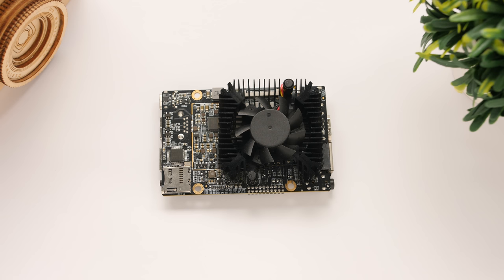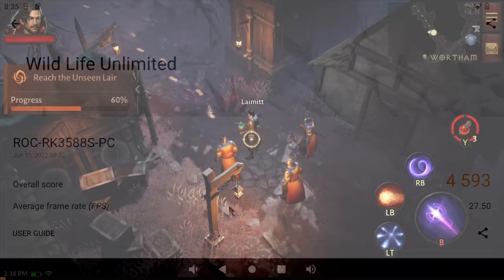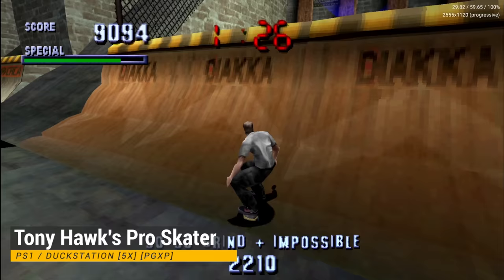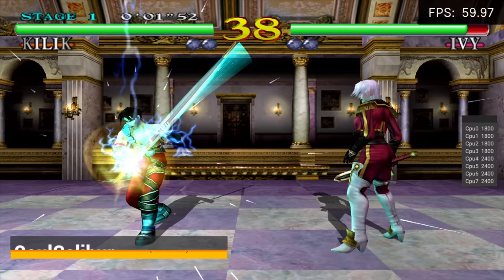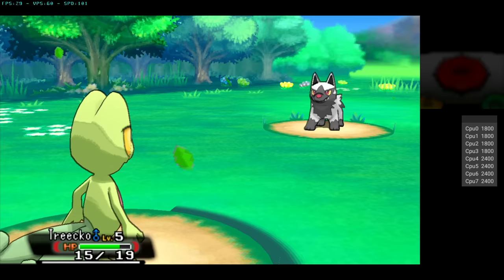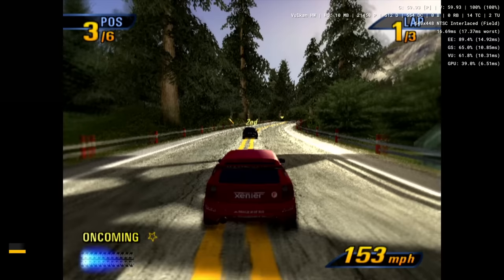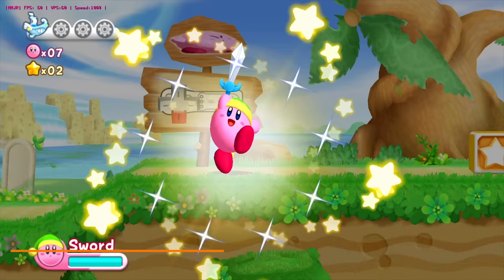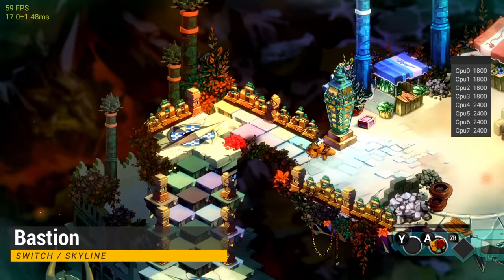This Tiny Chip is POWERFUL - PS2, Switch, 3DS, Wii, and GameCube Emulation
The ROC RK3588s PC is an incredibly powerful ARM SBC featuring the RK3588s SoC. In this video, we test the emulation performance of the RK3588s with GameCube/Wii (Dolphin), 3DS (Citra), Switch (Skyline), PS2 (AetherSX2), and many other systems.

ROC RK3588s PC Specifications
CPU: RK3588
GPU: Mali G610 MP4
RAM: 8GB LPDDR4x
Storage: 64GB eMMC
Connectivity: Wi-Fi 5 / BT 2.4 / GbE
OS: Android 12 / Linux